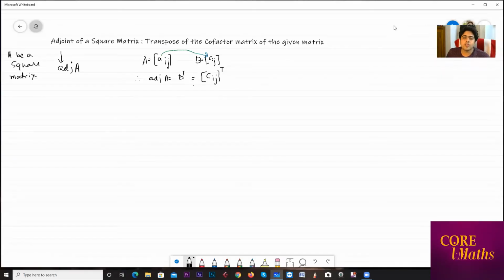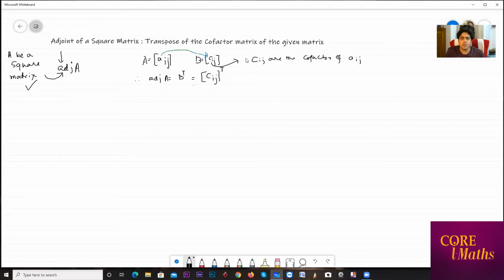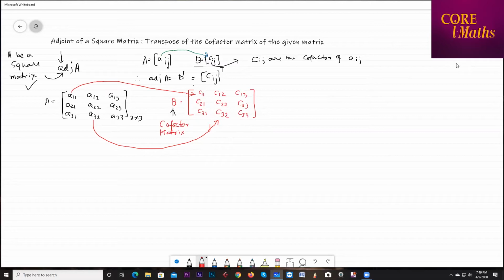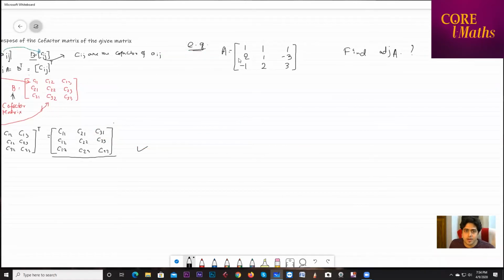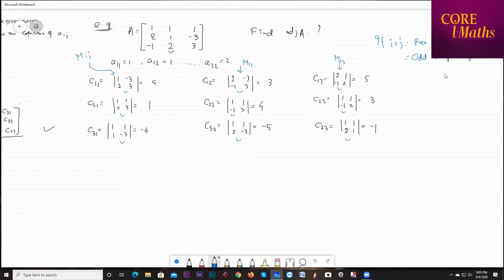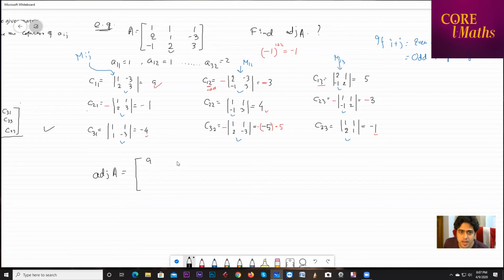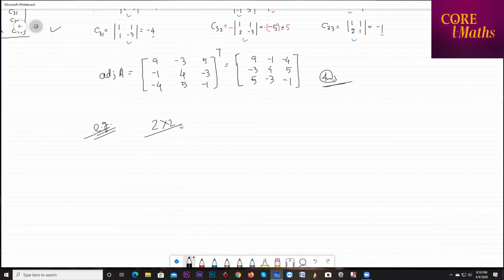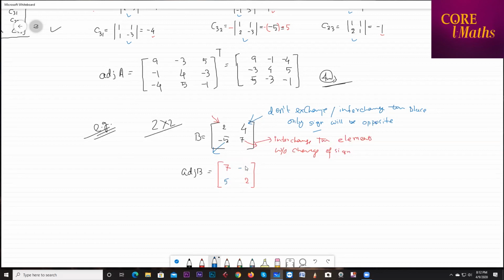Adjoint of a Matrix or Adjugate Matrix | Class 12 CBSE/ISC Board | CORE I-Maths Tutorial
How to find Adjoint of a Matrix or Adjugate Matrix .

CORE i-Maths
A Mathematics Excellence Tutorial Class

Pre Foundation JEE for IX and X

XI - XII ( CBSE and ISC Board) | WBJEE | IIT-JEE

• Fully AC Classroom
• Online Doubt Clearing Session

Call Indranath Sir ( 10yrs+ Teaching exp. and 5yrs+ in DPS )     - 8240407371 / 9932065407

Location - DUMDUM ( Near Nagerbajar ) | Gariahat | Berhampore